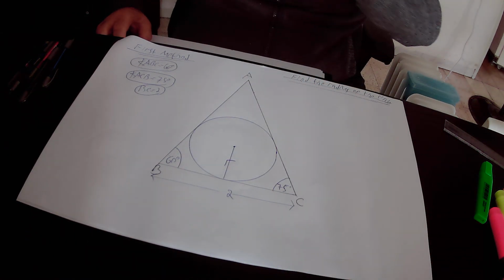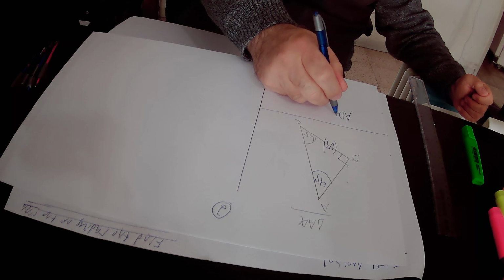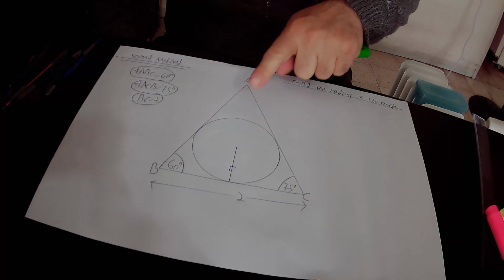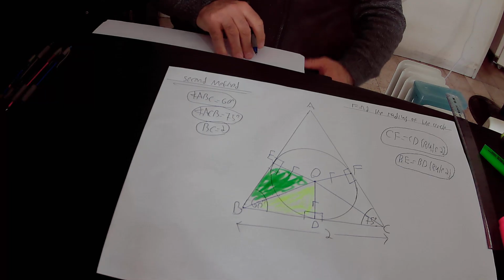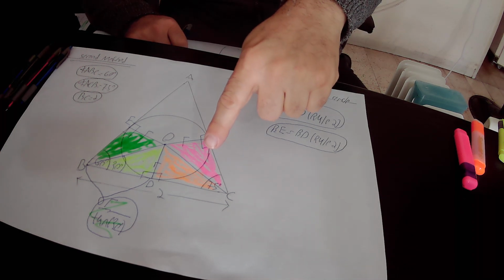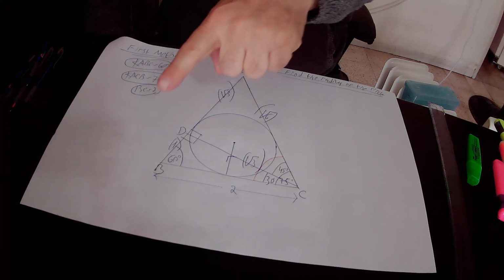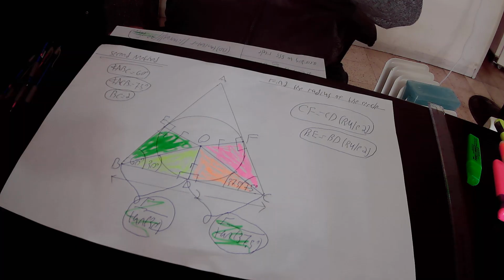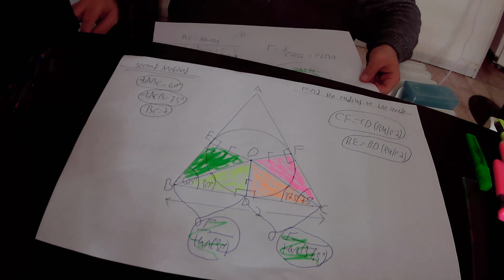Sweden Math Olympiad Geometry Problem | 2 Different Methods